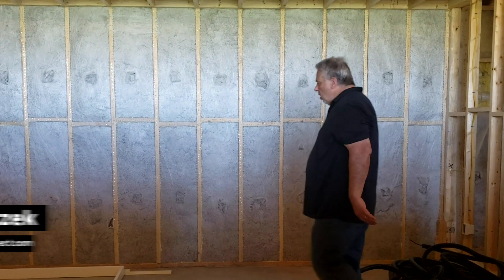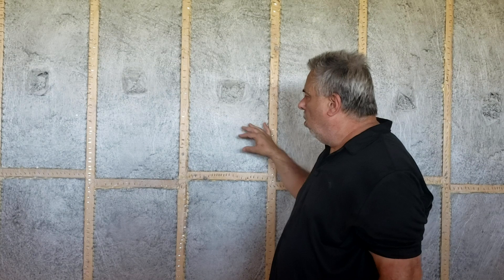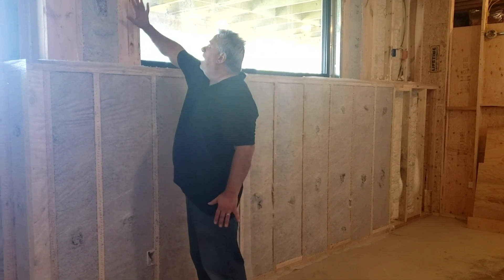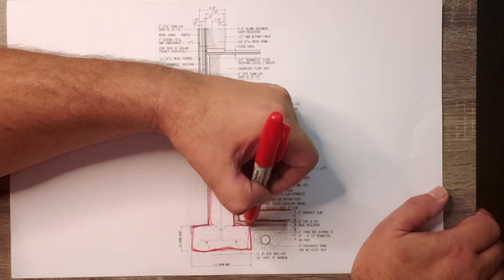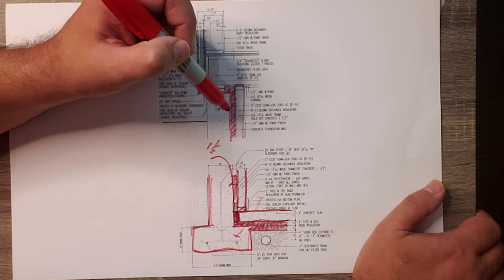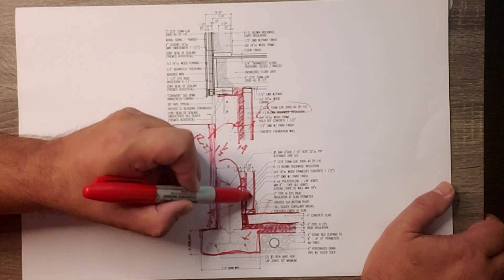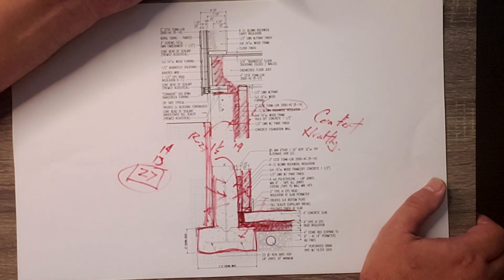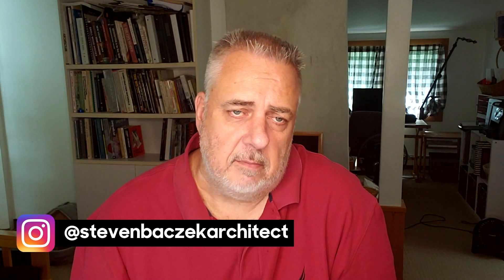BASEMENT Insulation - Blown-in Rockwool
Basement insulation is a code requirement although it isn't enforced as much as it should be. The basement has taken on a new life as a highly desired conditioned space. Basements can be gyms, recreation rooms, and playrooms for the kids, among many other single- and multi-use spaces. Although basements are often thought of as “cheap space," we still need to make sure we get the science right to ensure we have many years of long life, health, and comfort there.

Join me as we walk through a basement insulation installation and talk about what we need to get the job done right. Enjoy the video my friends……Long Live Our Buildings